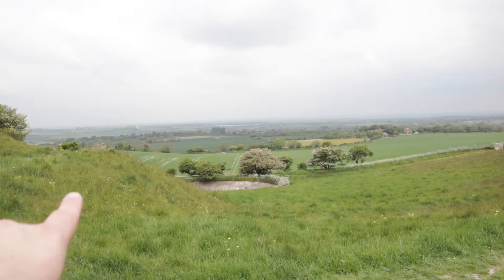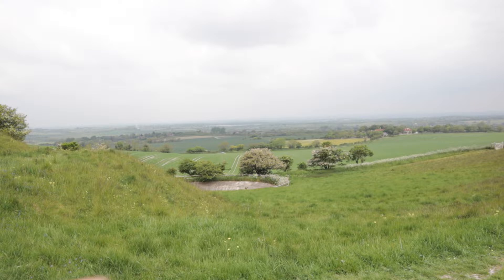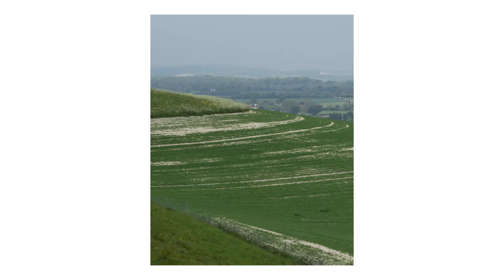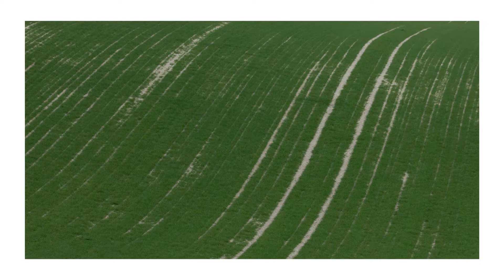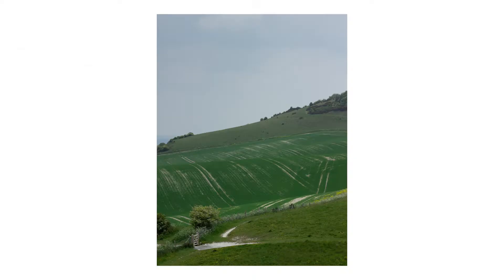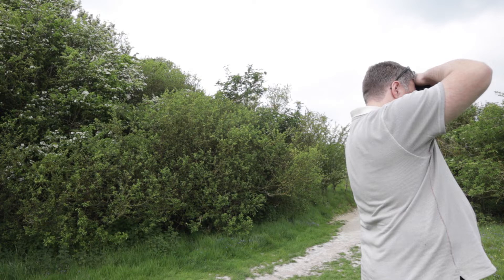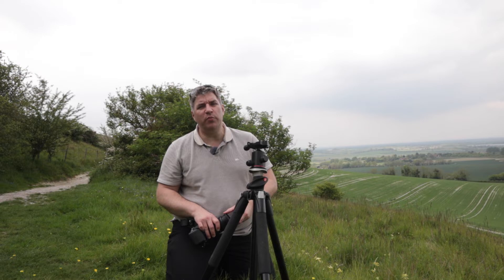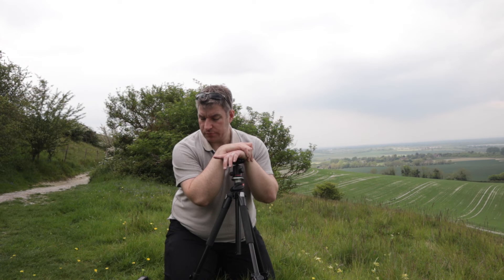Landscape Photography in Sussex. The Long Man of Wilmington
One of the more curious man-made landmarks in Sussex, the Long Man of Wilmington is a chalk outlined figure of a man, set into the North facing side of the South Downs, funnily enough in Wilmington.
I took to the area with my Canon 600D and a bit of drone action to see what i could make of the area